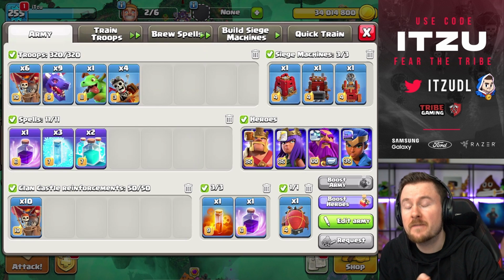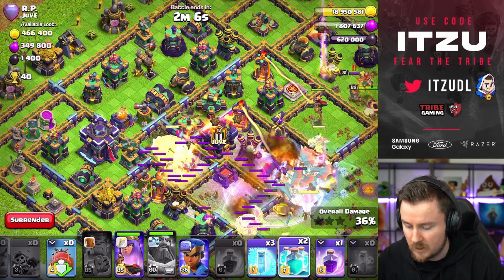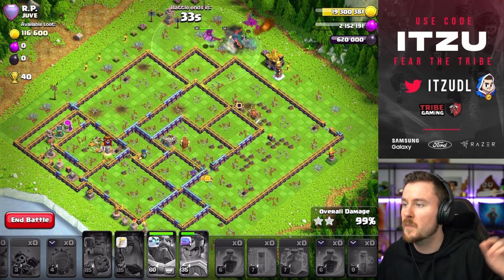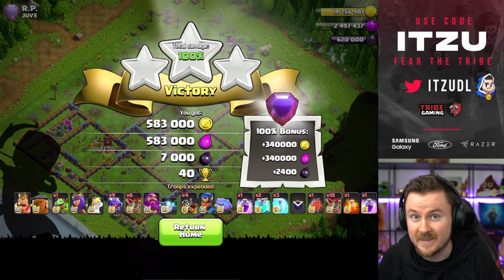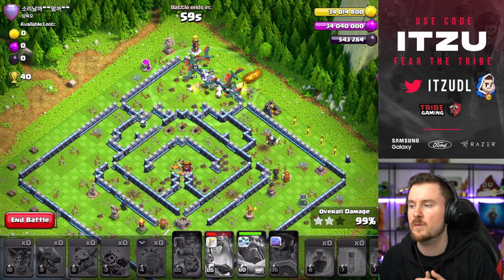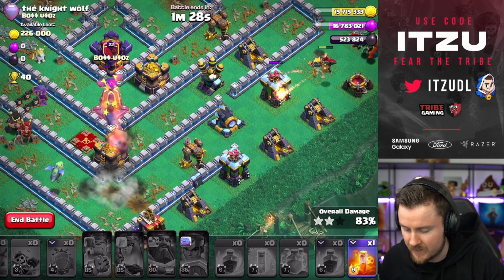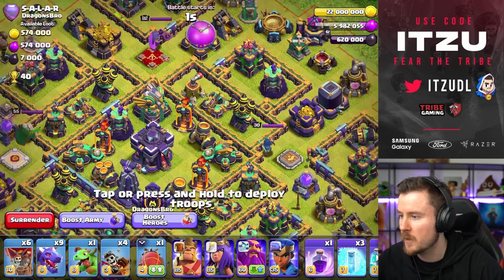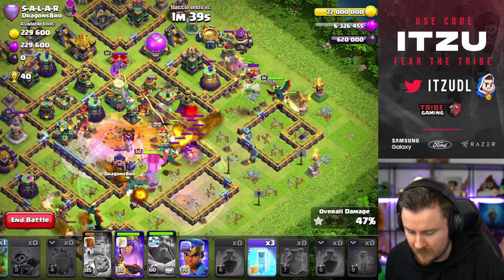EASIEST Strategy for 3 STAR with Dragons in Clash of Clans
0:00 - Intro
0:40 - 1st Hit
3:50 - 2nd Hit
6:30 - 3rd Hit
9:18 - 4th Hit
12:51 - Outro